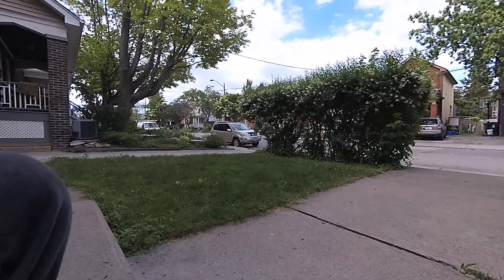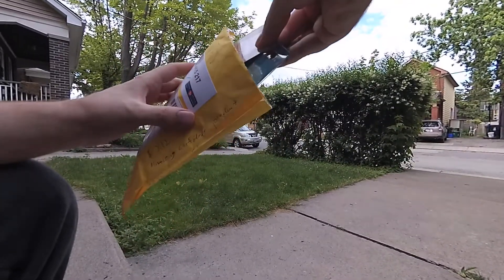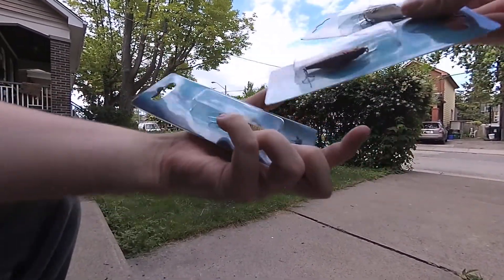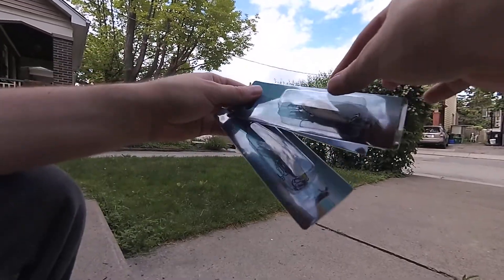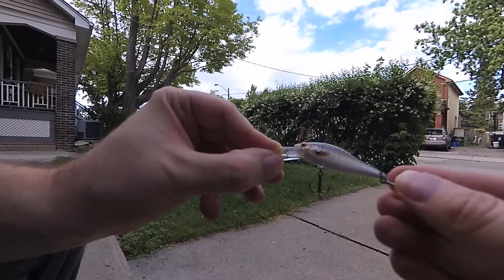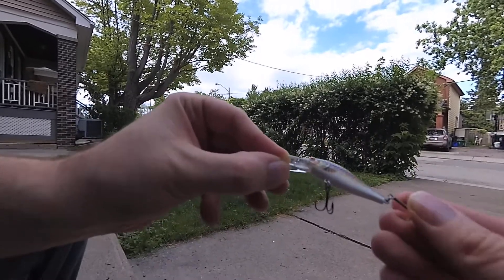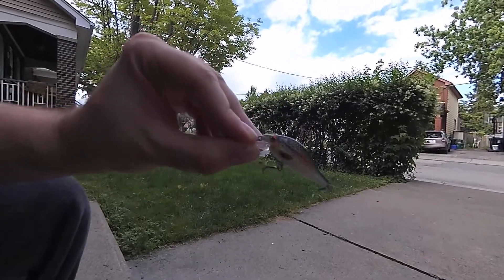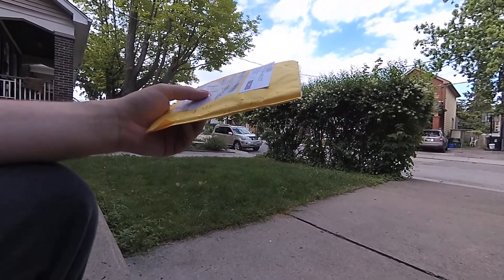Small Bionic Crankbait Lifelike Fishing Lure 2.5"/4g aliexpress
Aliexpress seller: Mmlong outdoor product Store

Ali title/description:
5 Color 2.5"/4g Small Bionic Crankbait Lifelike Fishing Lure Unique Body texture Fish Bait Hard Wobbler Tackle pesca HML11A

Paid: $2.12 each

Decent package and price.  Live like detail.

Sorry for the crappy video.  Have too many packages and just want to review them quickly.